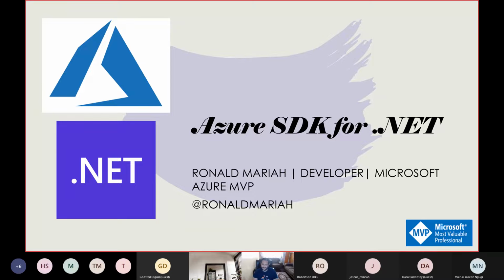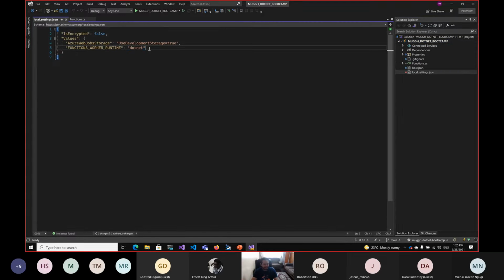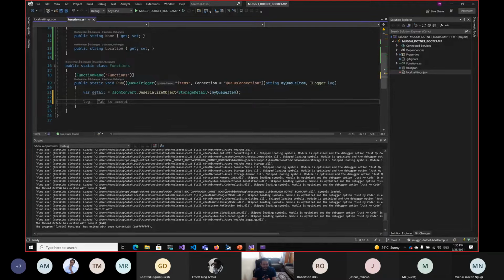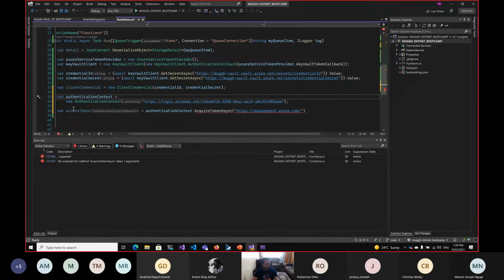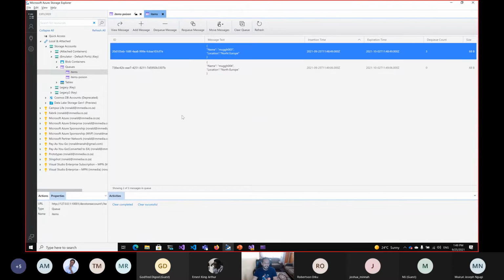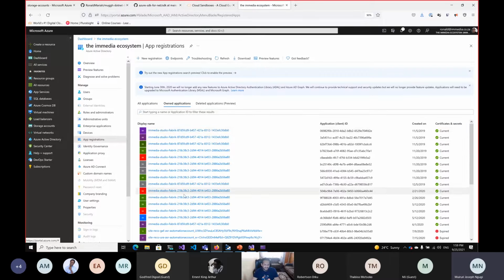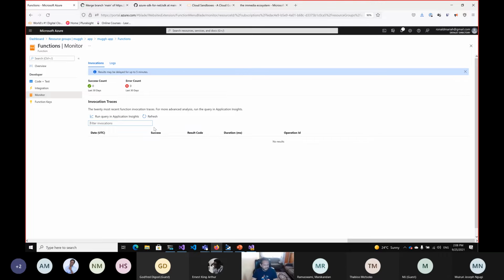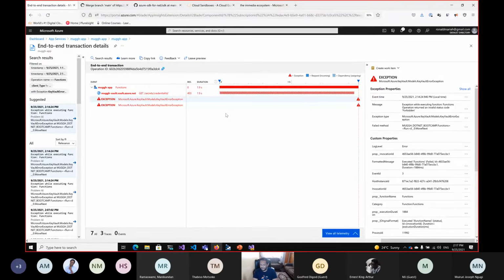ASP .NET BootCamp 2021 Accra Ghana | 2nd Session -Speaker- Ronald Mariah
In a world where speed and automation is key to the efficiency of Platforms, how do we achieve this when we need Azure resources created on demand?
In this talk we look at the use of Azure SDK for .NET together with Azure Functions to achieve this while adhering to the security best practices.